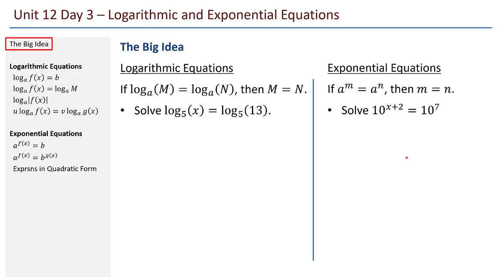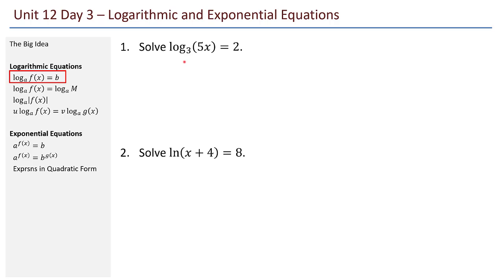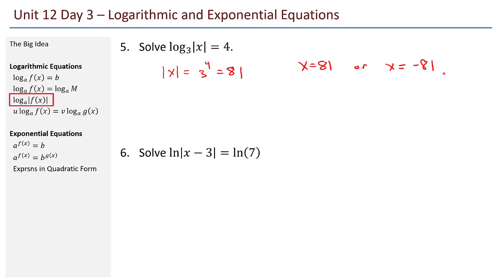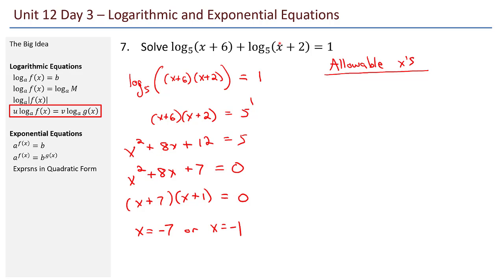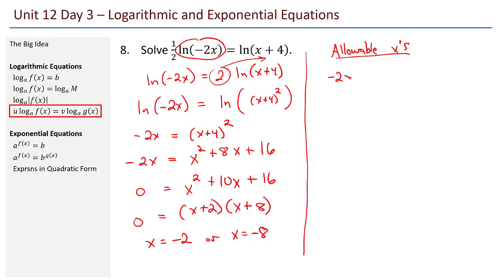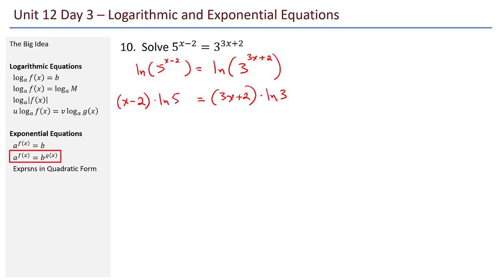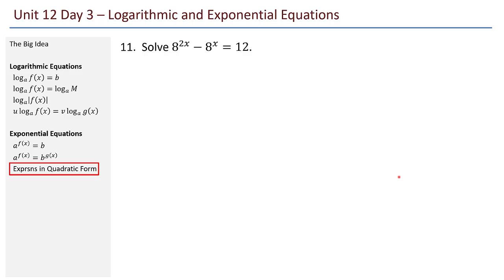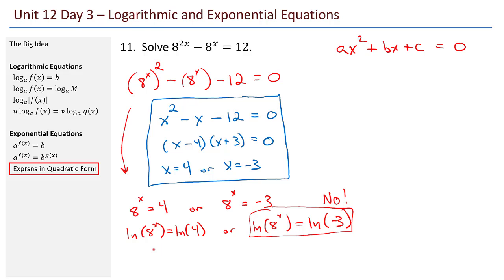Math 140A Unit 12 Day 3 - 6.6 Logarithmic and Exponential Equations